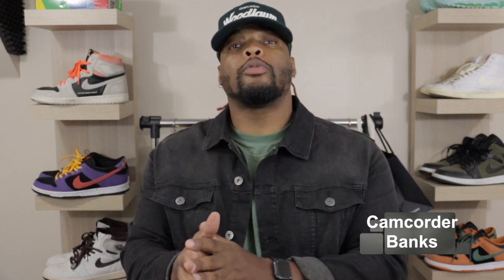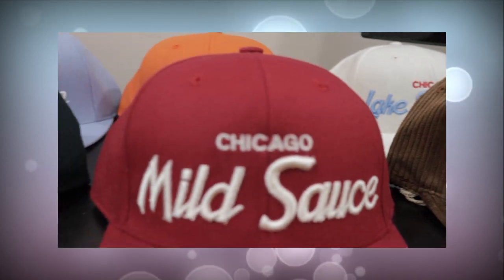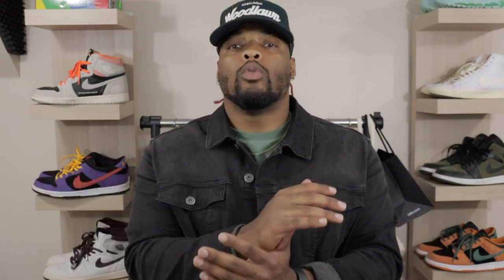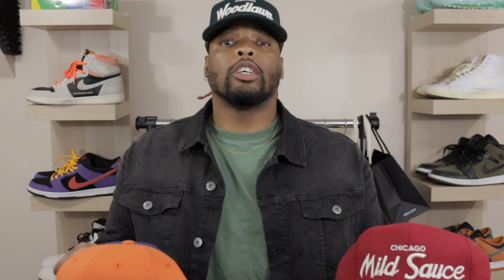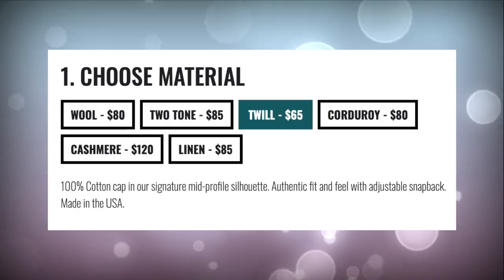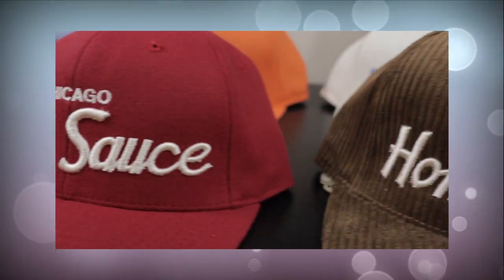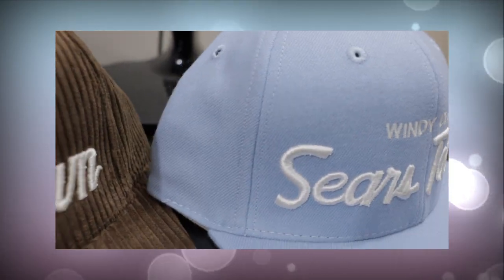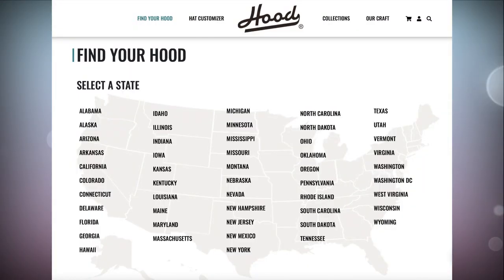Rep Your City! | Hood Hat Review | Mens Fashion 2022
One of the biggest accessories in everyone's wardrobe is hats. It's the perfect connecting piece to finish your style. Here's a look a vintage style hats from Hood Hat. Check out the review and purchase your next hat from Hood Hat, today.

HoodHat.com